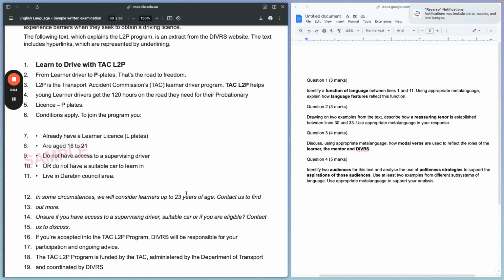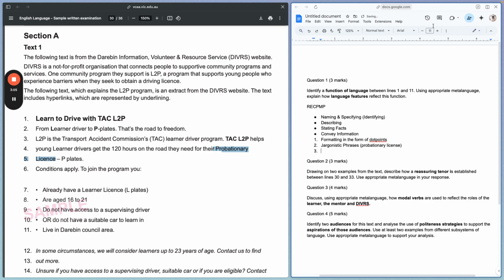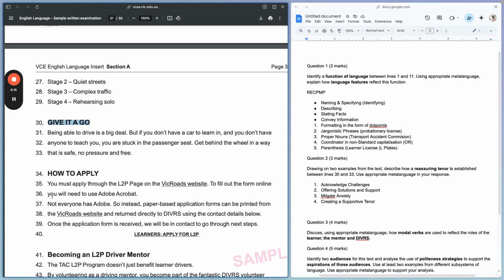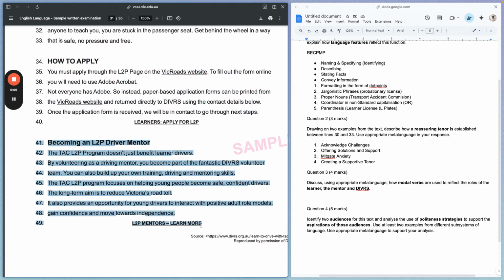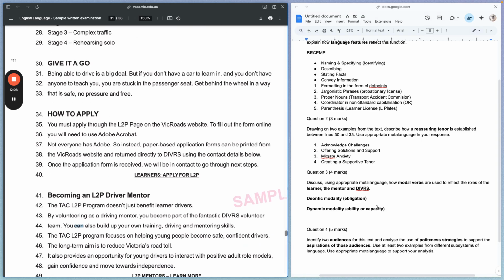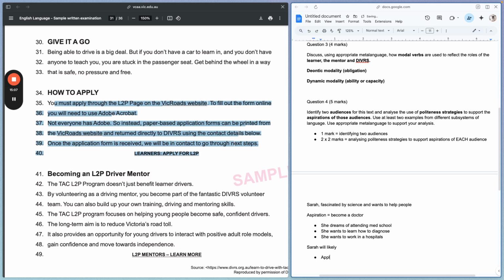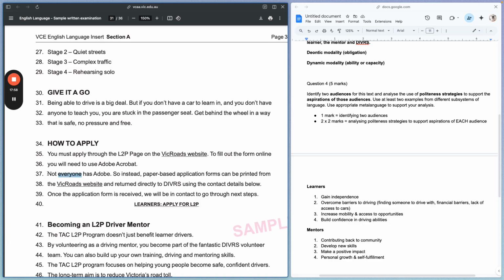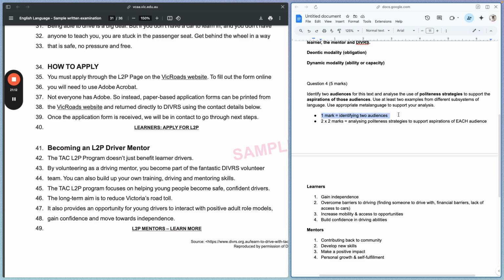15/15 WALKTHROUGH ON 2024 SAMPLE EXAM SAQ (TOP 0.7% SCORER) | VCE English Language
🎓 Welcome to EnglangX. Your Ultimate VCE English Language Support System 📚

Hey, I'm Evan, founder of EnglangX and a past VCE English Language high-scorer (47 study score). I’m here to help you decode the madness, master your metalanguage, and finally hit that 40+ goal.

In this video, Evan explains exactly how to structure your SAQ responses in the 2024 Sample Exam to get FULL marks!

On this channel, you’ll find:
🔥 Breakdown of hard exam questions
✏️ Real strategies to improve essays & SAQs & ACs
🧠 How to apply content like a top scorer
💬 Advice on how to approach Year 12 like a pro

Whether you're stuck on 30s or chasing the elusive 45+, you’ll get real feedback, practical tools, and a community that actually gets it.